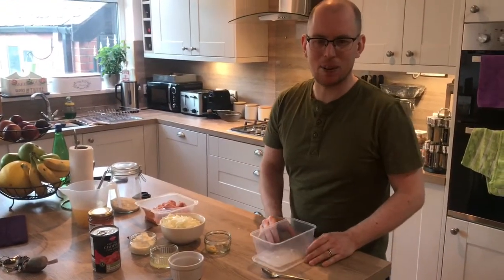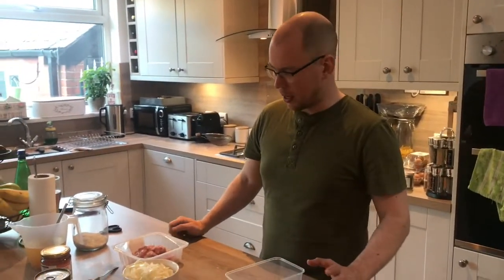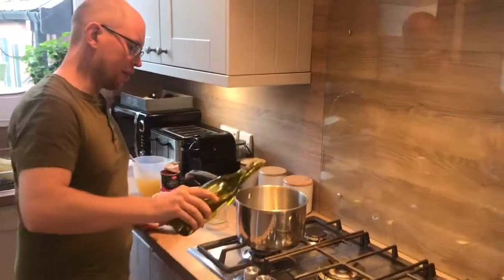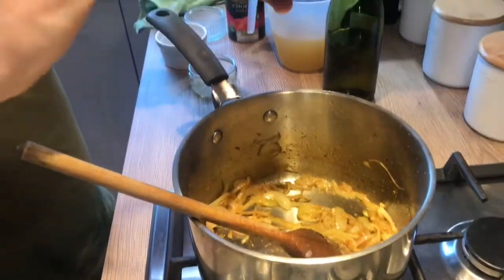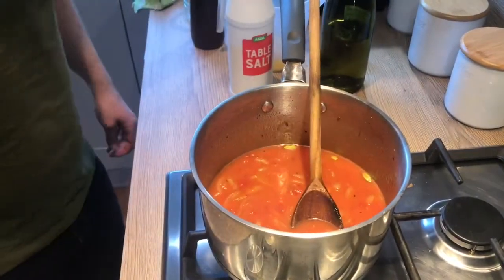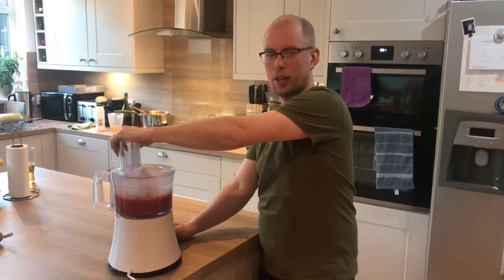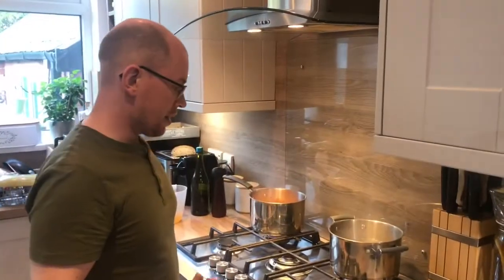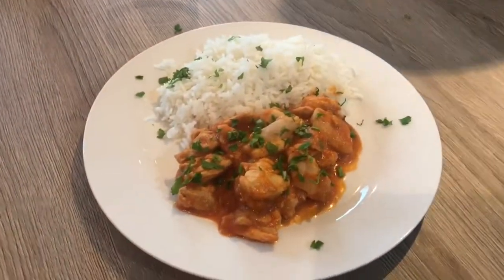#17 Chicken Curry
A simple chicken curry - using all fresh ingredients for you to cook at home! You can use breast or thigh meat but I think thighs have more flavour. Once you’ve made it once you can also experiment with the spices you use to put your own twist on it. Happy cooking 😀🧑🏼‍🍳

Ingredients (2-3 ppl)

6 chicken thighs 🐔
3 tsps medium curry powder
Juice of 1 lime
100ml natural yoghurt
1 tin chopped tomatoes 🍅
1 dsp honey 🍯
300ml chicken stock
2 cloves garlic 🧄
1 tsp ginger paste (or finely chopped ginger)
3 cardamom pods (optional + a couple extra for the rice if you want)
Chopped coriander
225g basmati rice (flavour with bay leaf and cloves if you like)
Salt 🧂 & pepper
Oil